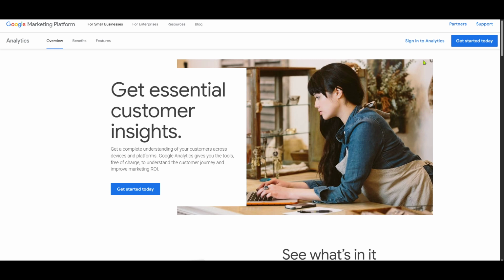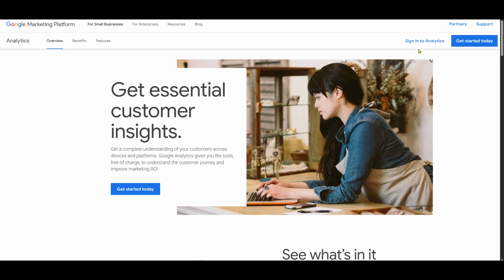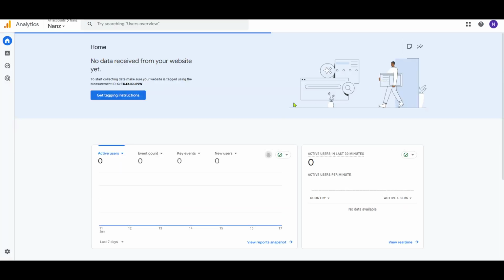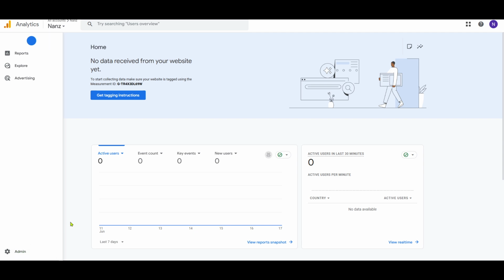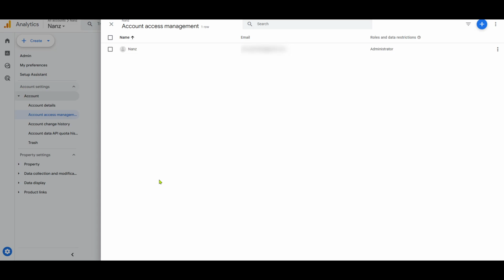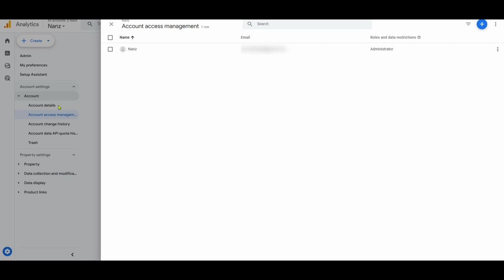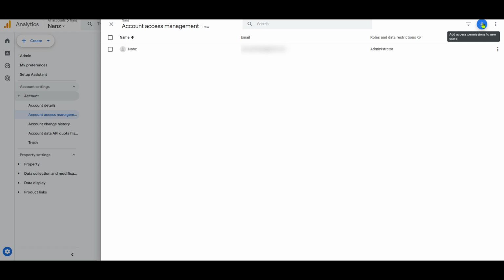How To Add User On Google Analytics (Full 2025 Guide)